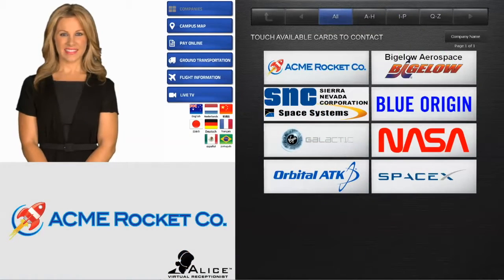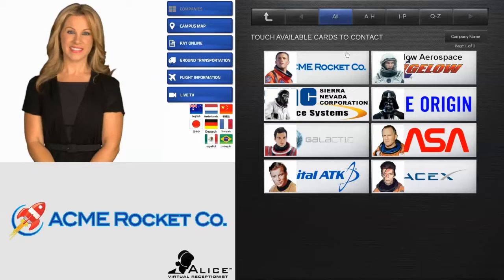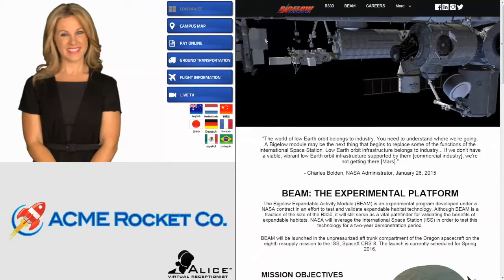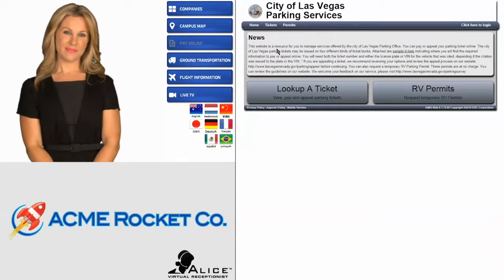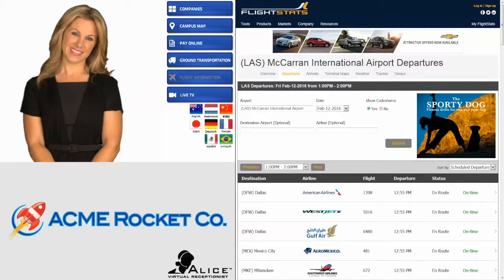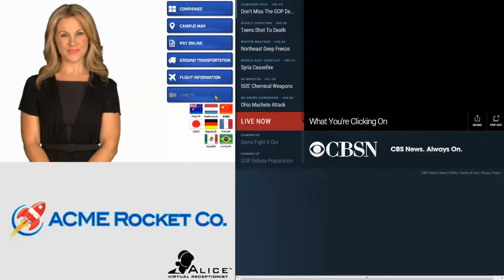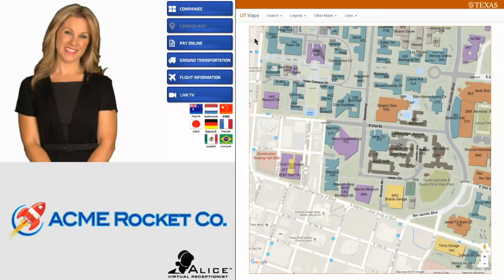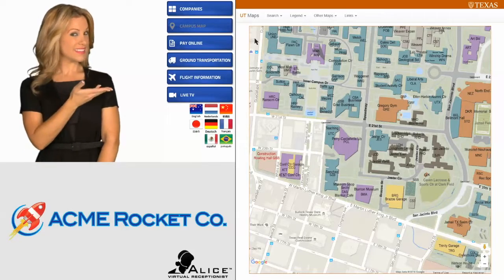Video Alice 2